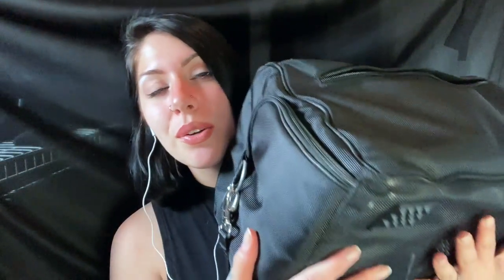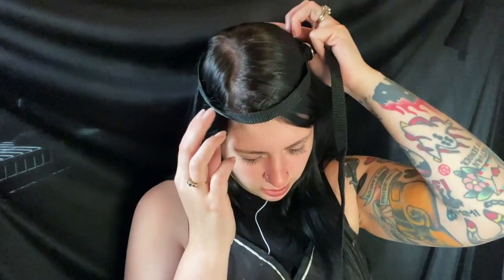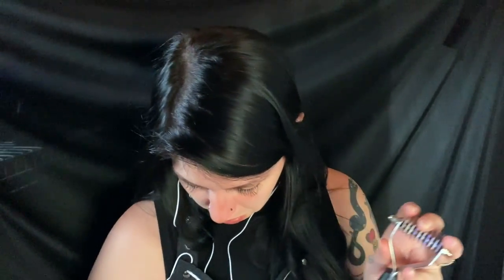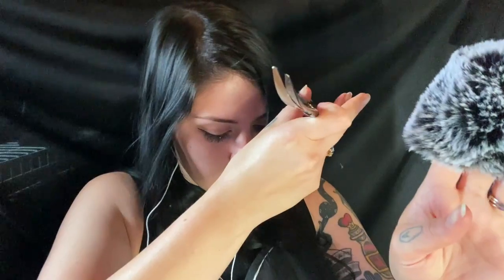ASMR What's in my grooming bag? (trigger assortment)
Hi friends! In this video, I go through my grooming bag and try to find some tingly triggers! There are scissor sounds, a bit of tapping, brushing, lots of whispering explanations, etc. I hope you like it! As I state at the end of the video - if you have any dog grooming questions, please feel free to ask me in the comments and I will do my best to advise you!  Please leave any suggestions for upcoming videos in the comments, and thank you for your support on this journey as I learn to make ASMR!